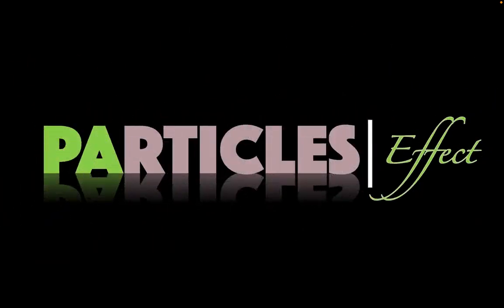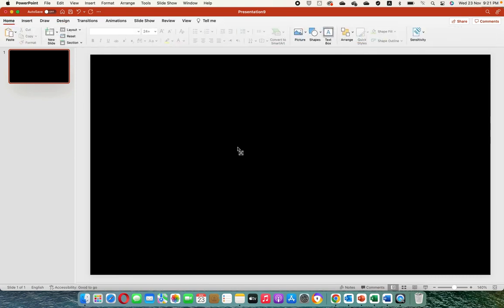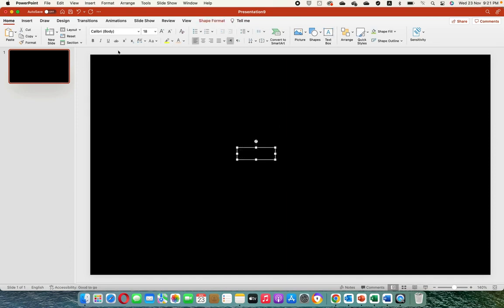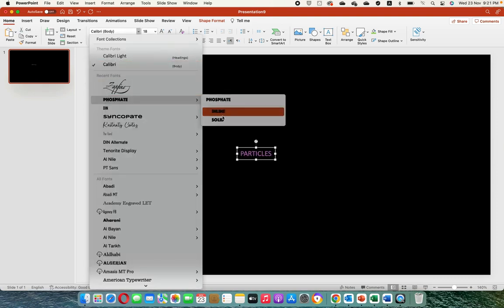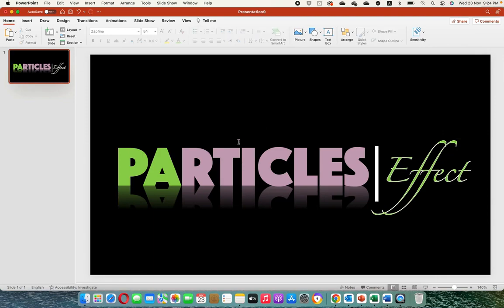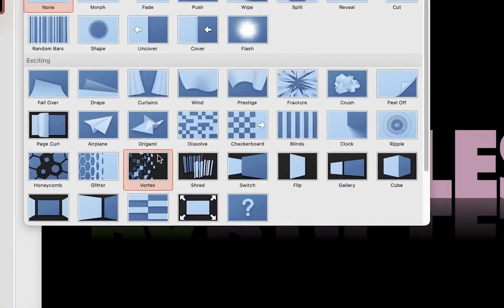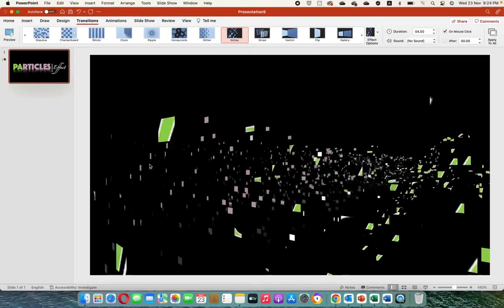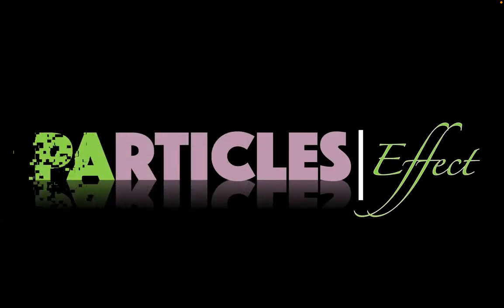PowerPoint Presentation | PowerPoint Animation | Flying and Beautiful Animation